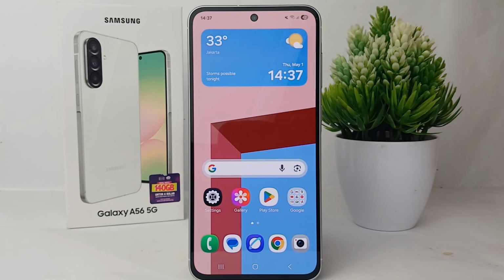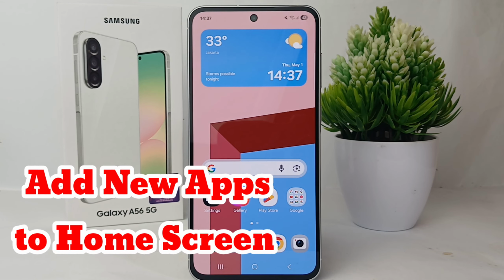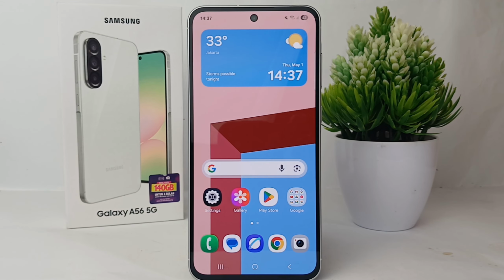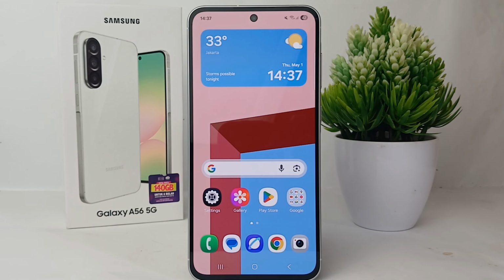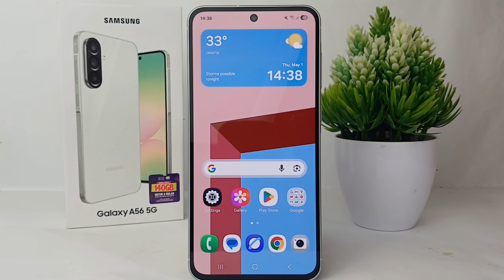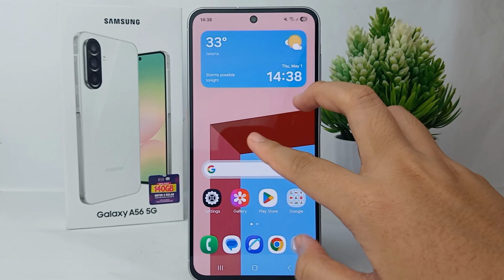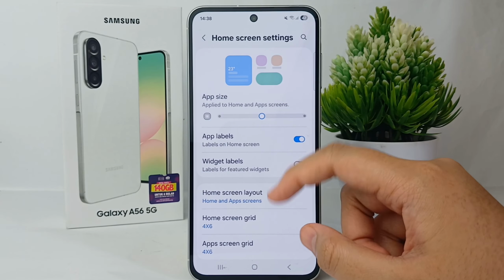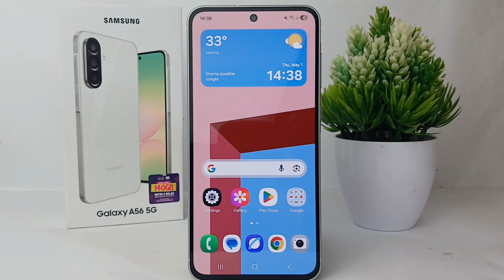How To Add New Apps To Home Screen Samsung Galaxy A56 5G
*this video is related to the search:
how to add new apps to home screen
how to add new apps to home screen samsung
how to add new apps to home screen samsung galaxy
a56 5g
how to add new apps to home screen galaxy a56 5g
how to add new apps to home screen galaxy